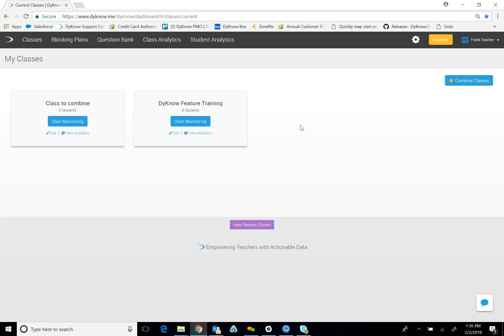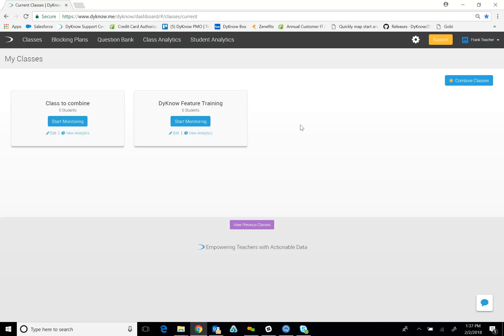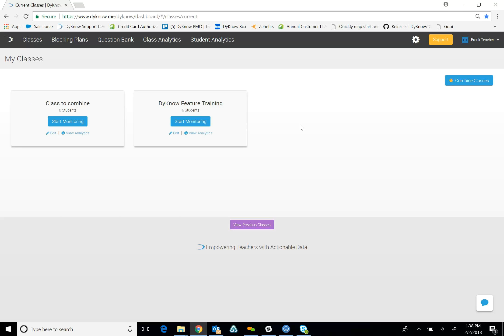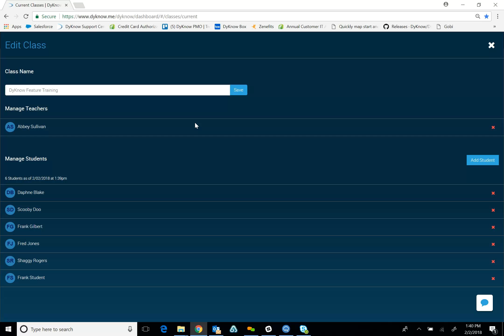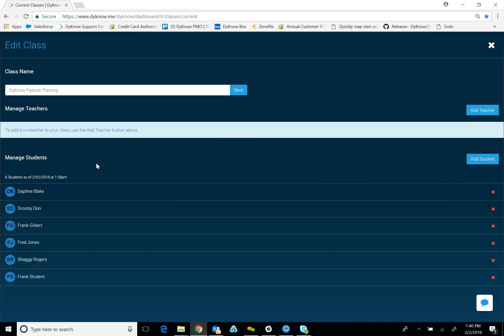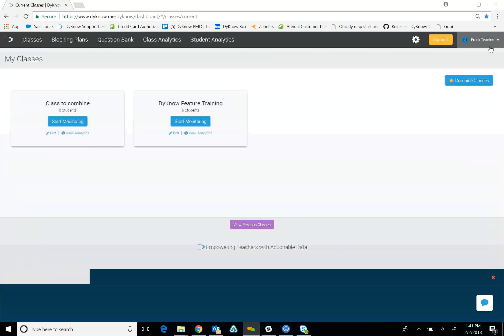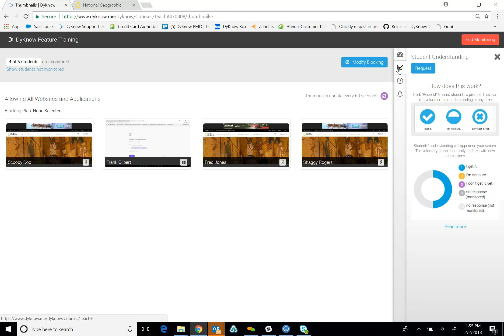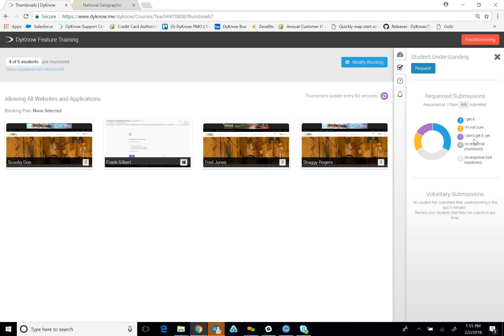DyKnow Training Webinar: February 2, 2018